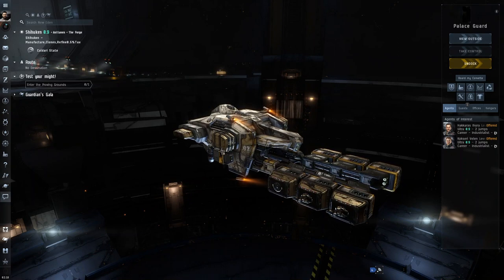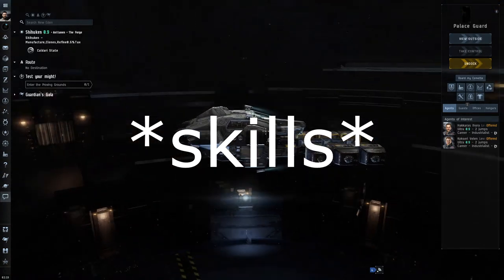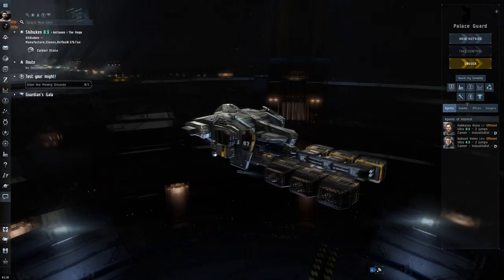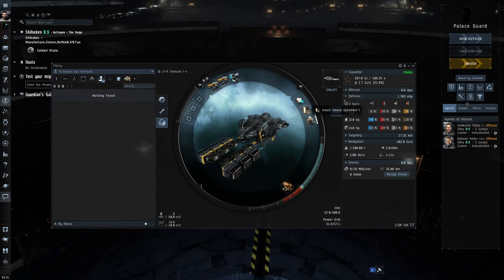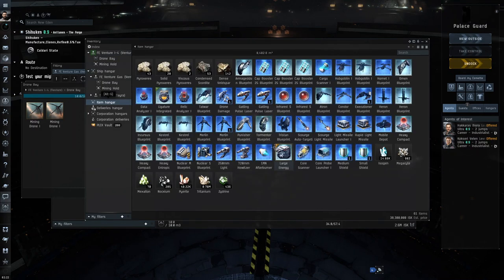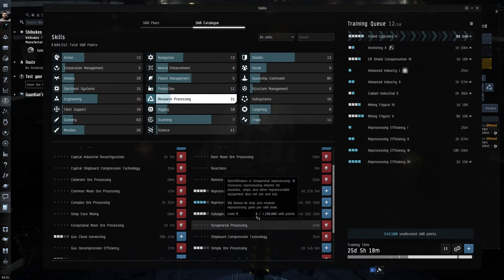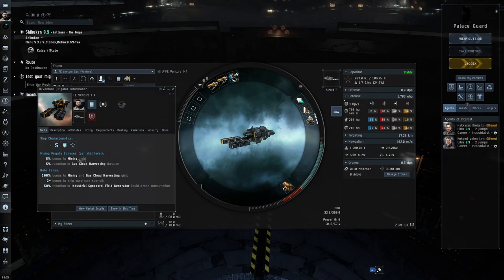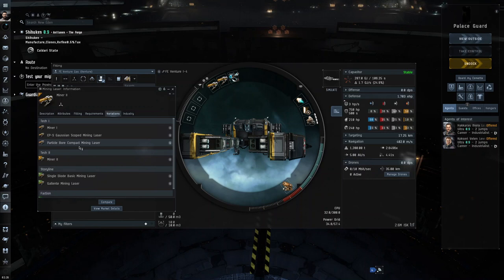Best Venture Fit for Alpha Clones: Plus What Skills to Train 2022 -- EVE Online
This is my first video with a script. Comment bellow how you think it turned out.
Join my corporation in EVE Online! Its ForgottenEmpire

Make an account using my link and get 1,000,000 skill points free!

The fit:
[Venture, Alpha Clone Max Venture Fit]
Miner II
Miner II
Civilian Salvager

1MN Afterburner I
Small Sheild Extender I
Sensor Booster I

Hornet I x2
Targeting Range Script